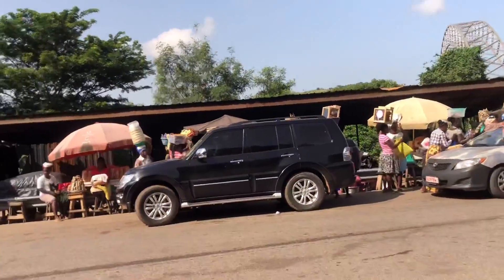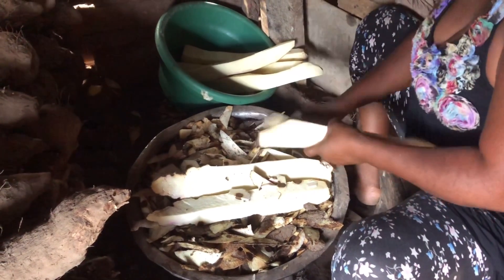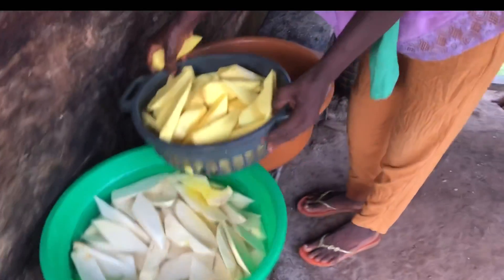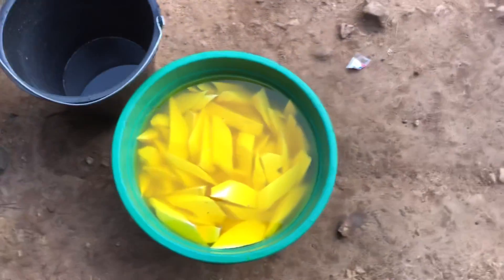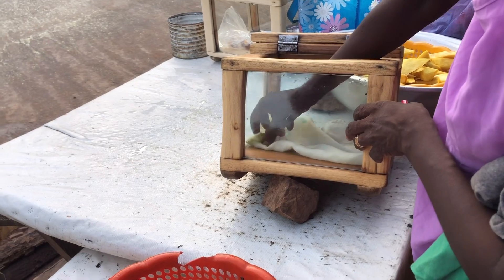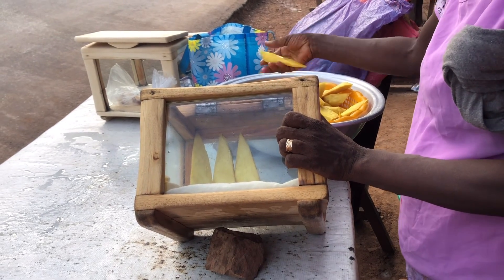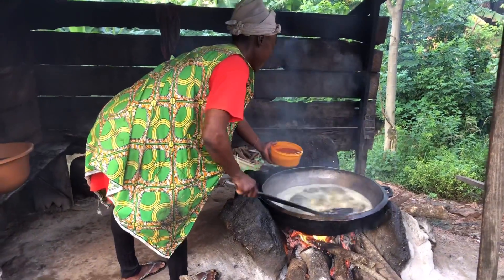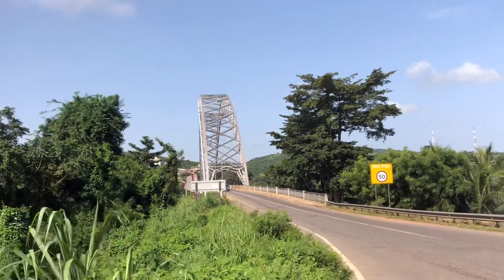Cooking Ghana’s most popular street food. || fried yam/ Été koliko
Fried  yam is one of Ghanas street food , it is in almost every corner of the country. Today I take you to a town in the Eastern region call Atimpoku where we learn how this koliko is been fried .
Hope you enjoy the video!!